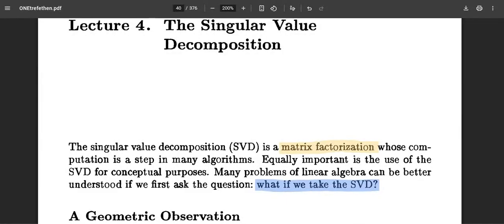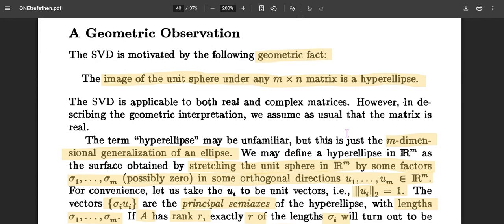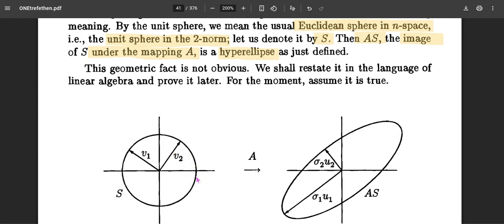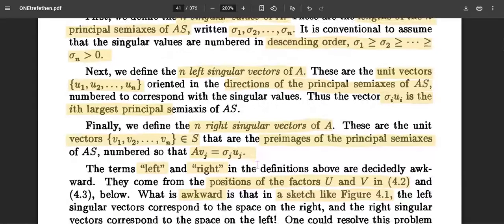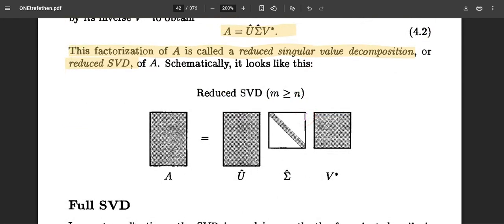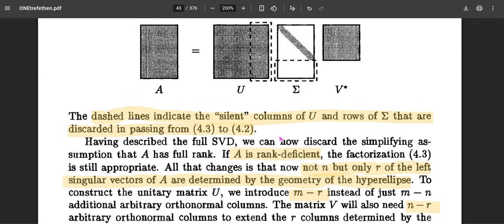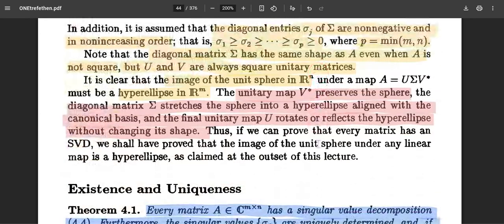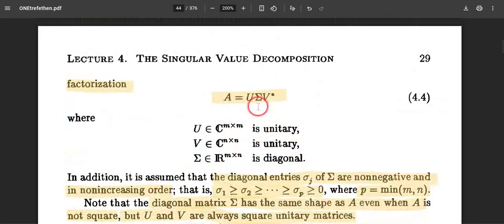Numerical Linear Algebra - 5 - Singular Value Decomposition